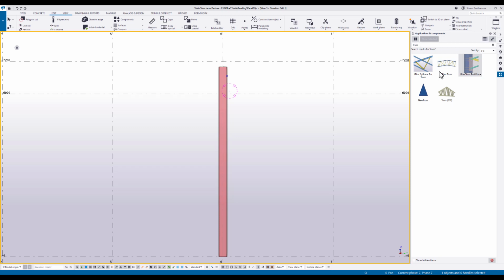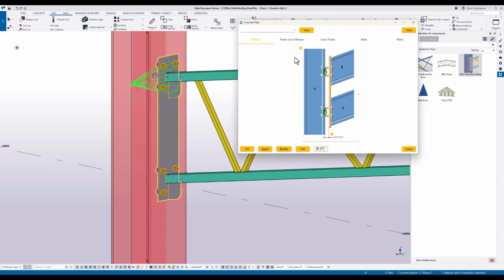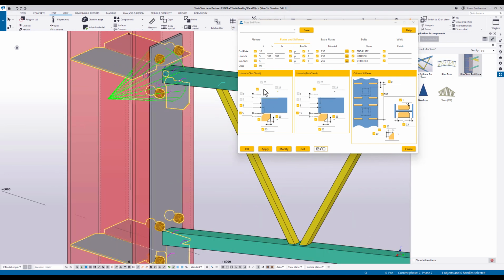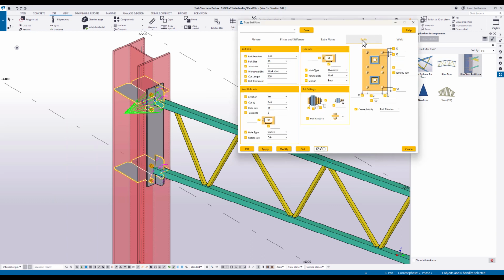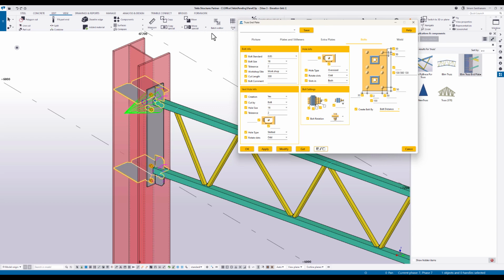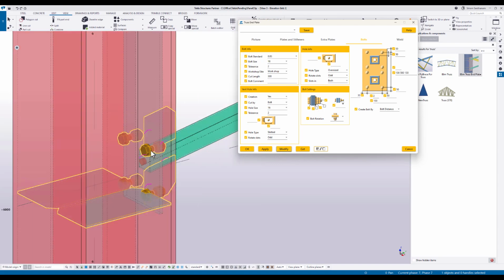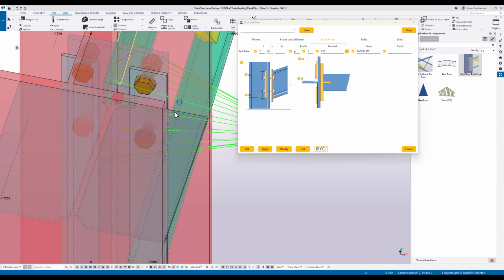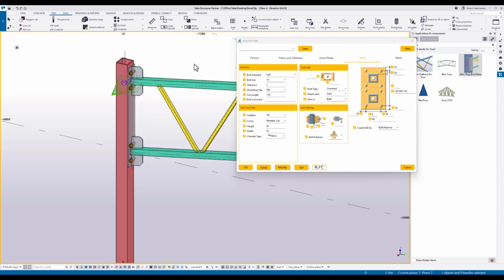Tekla OpenAPI : Truss End Plate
This application creates a connection between Column and Truss. Has options in built to add stiffener, haunch and  backing plate. More dynamic to control everything within the component. Just imagine creating this connection manually takes 10 minutes. With this application, it is done in less than 5 seconds